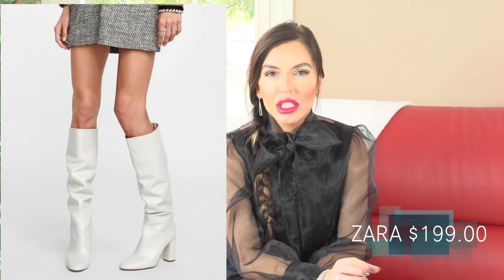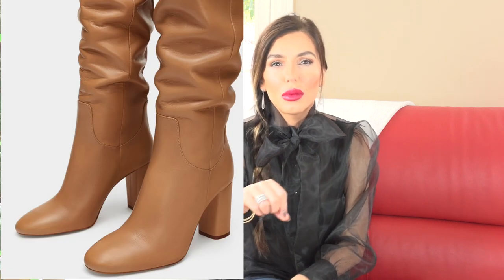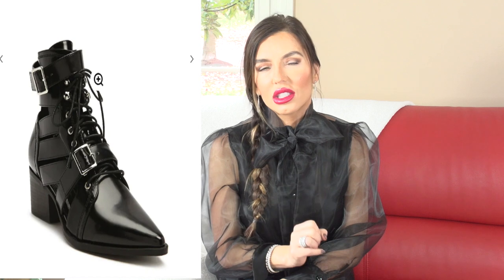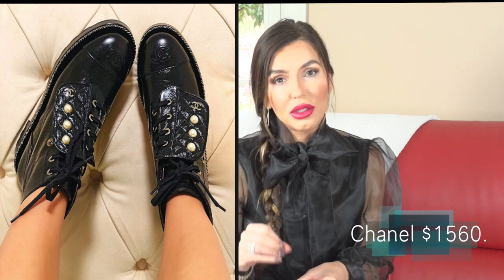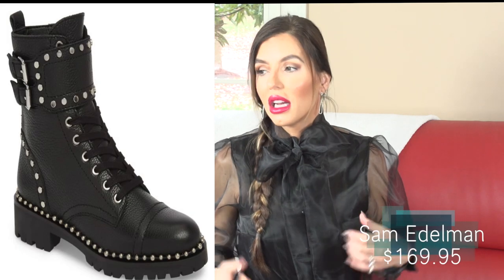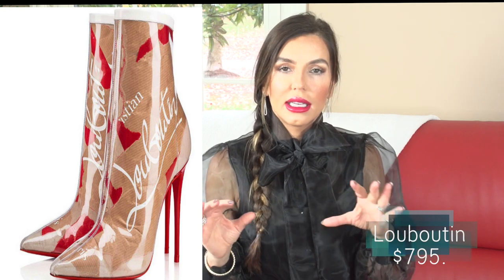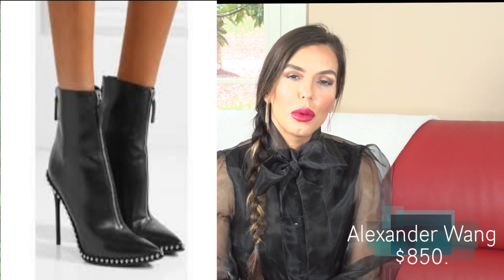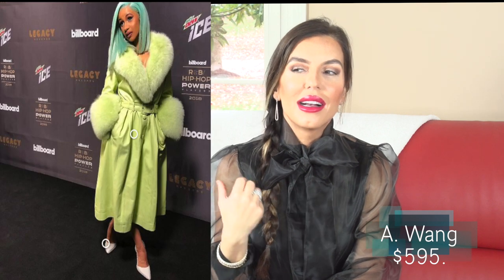Fashion Trends Boots Fall I Winter 2018 2019, how to style boots, fall shoes you need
Current Fashion Trends, Boots Fall & Winter 2018 & 2019, How to Style Boots and Fall Shoes you need...Everything you need to know in this packed fashion video. I show you the designer "IT" boots this season from Fendi to Balenciaga and How to style and wear the trends. I also give you many dupe, afforable and inspired boot options too. With so many incredible boot options for this fall and winter, we have a lot to choose from.